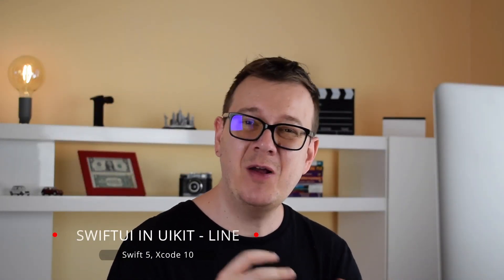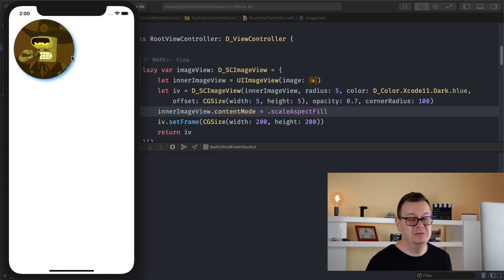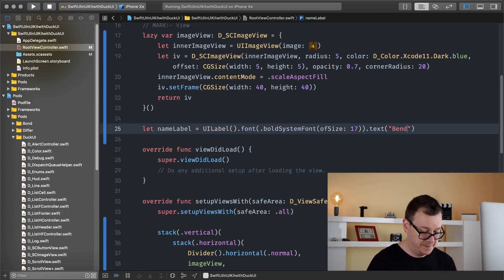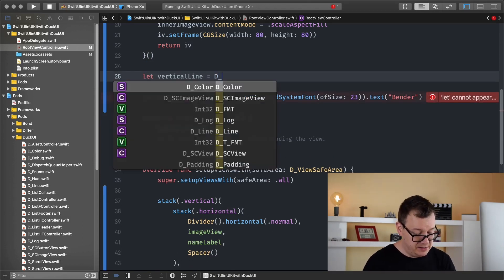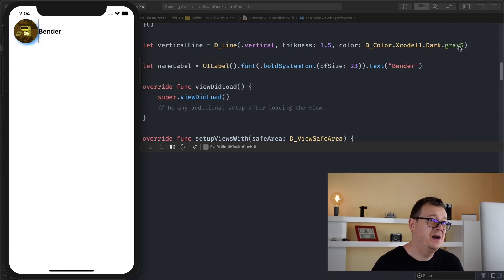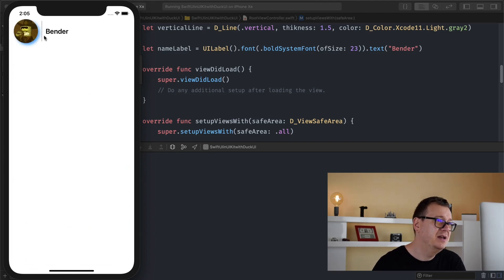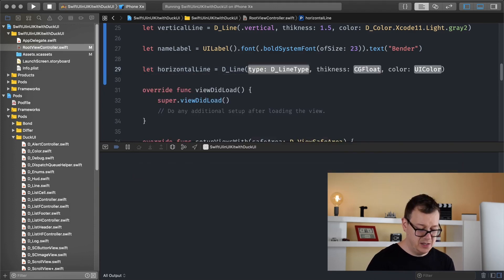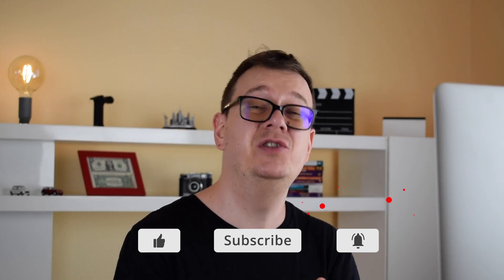Swift Tutorial for Beginners - SwiftUI in UIKit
Want to learn Swift and Uikit? Want to know more about mobile development? Are you looking for a good swift tutorial for beginners? Well you're in luck! Because this swift tutorial you will learn about programming in swift! Discover how to use SwiftUI syntax and concepts in UIKit. In this swift programming tutorial series I'll guide you through DuckUI, SwiftUI for UIKit. Kinda. Adding a simple line to your UI seems pretty simple at first... till you have to do it. There is quite a lot of work to just draw out a line. So with DuckUI we have made it super simple to create vertical and horizontal lines. In this uikit tutorial I will give you a quick start to ios development, swift programming language,writing ios apps and coding life. If you want to learn swift and ios programming, then this swift course is perfect for you! I will talk about  beginning ios development, swift challenge, learning iOS development. If you want to learn swift programming you are in the right place. Join Rebeloper as he breaks down swift language! I will give you advice on how to learn swift fast and easy. Just keep watching and learn swift for free!
Swift programming language explained at it’s best!
Let’s dive into this tutorial and learn swift ios!
→ Useful Links →